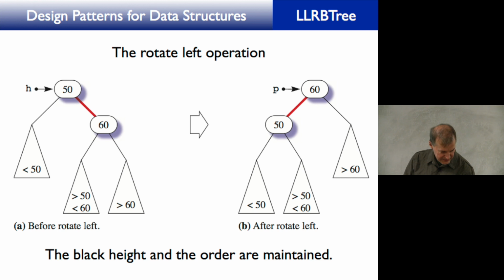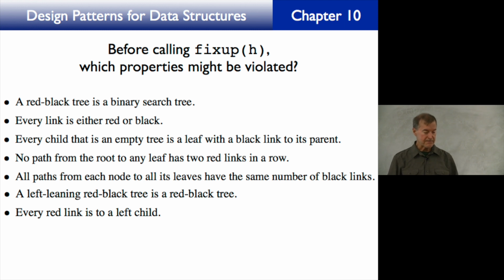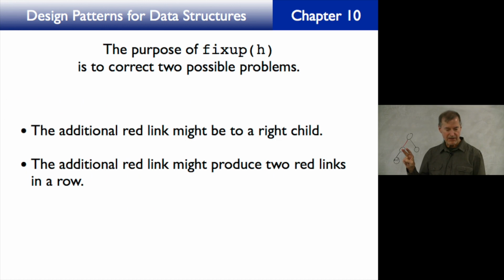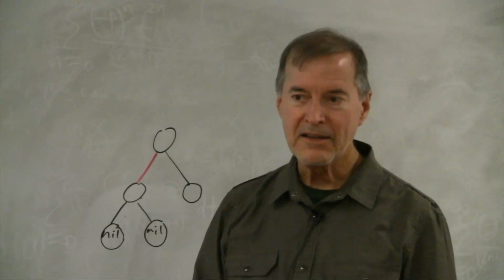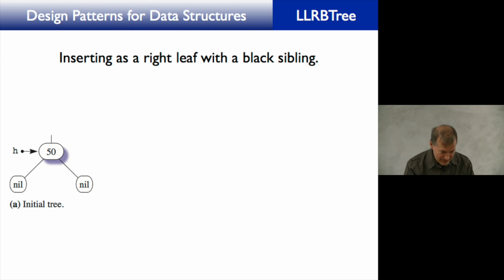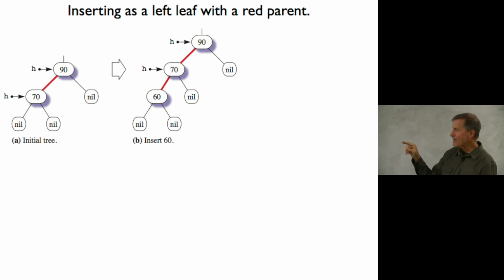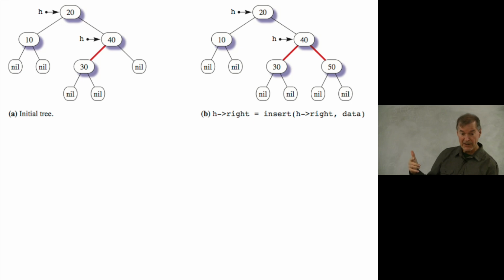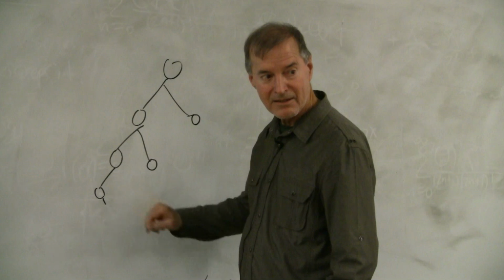CoSc 320 Lecture 42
Left-Leaning Red-Black Trees 3